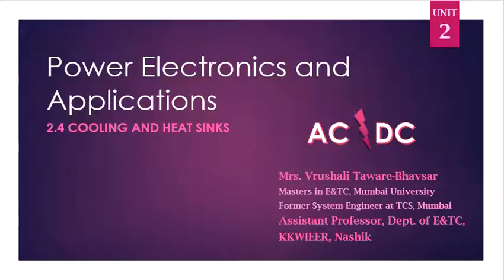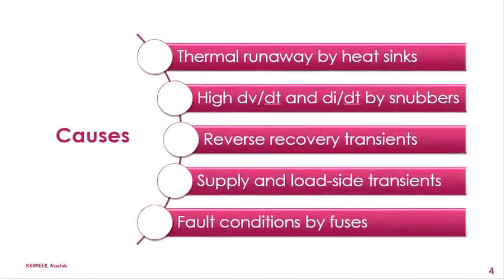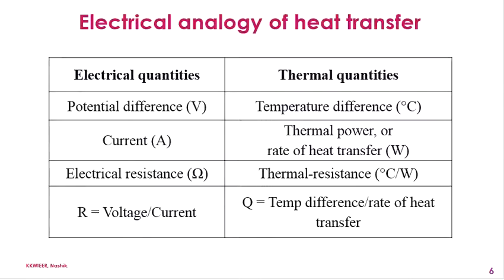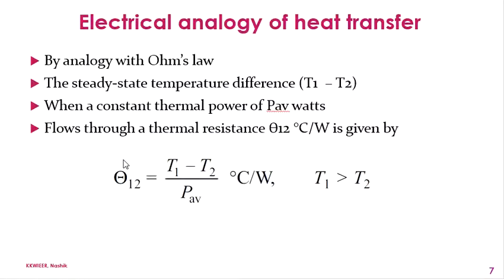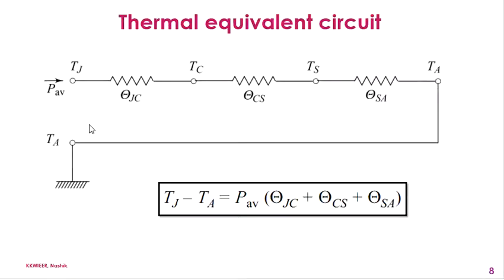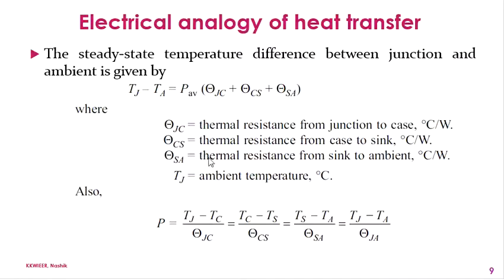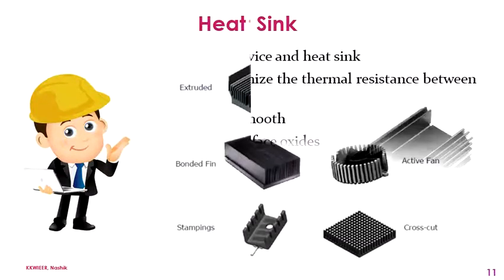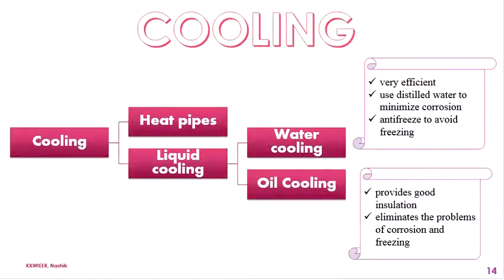Power Electronics and Applications 2.4 Cooling and heat sink